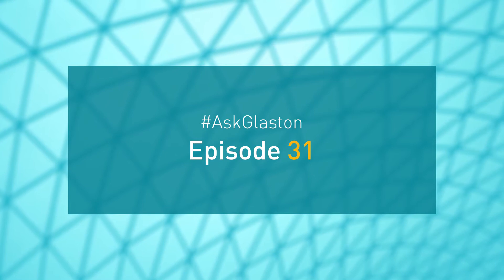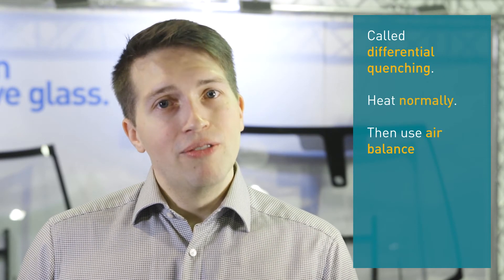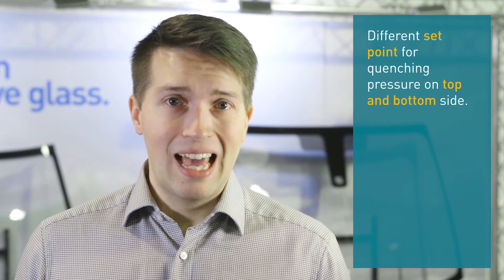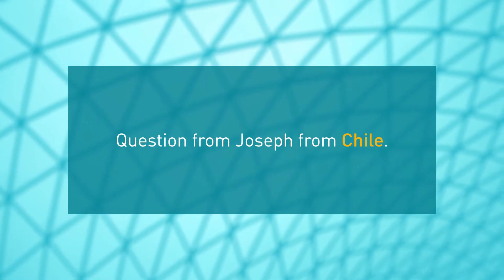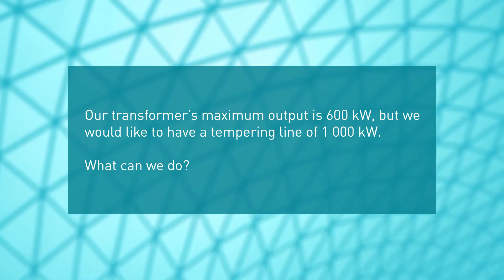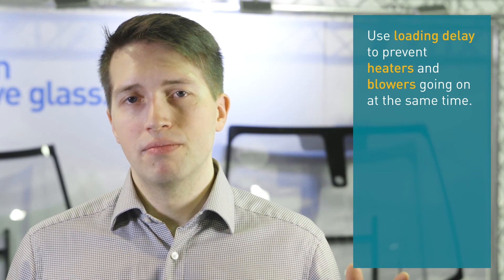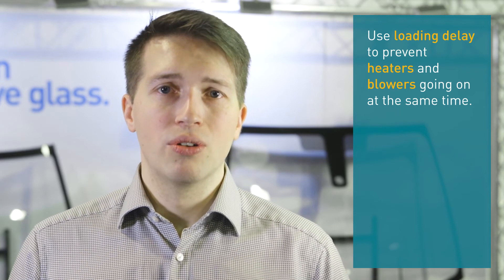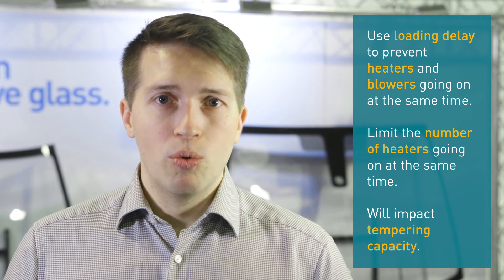AskGlaston Episode 31: Can we do slight bending of glasses with a flat tempering line?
This is our 31st Episode of the AskGlaston video series.

This week, we’re dealing with the following two questions:
1) Can we do slight bending of glasses with a flat tempering line?
2) Our transformer’s maximum output is 600 kW, but we would like to have a tempering line of 1 000 kW. What can we do?